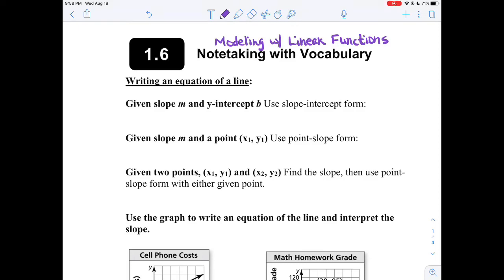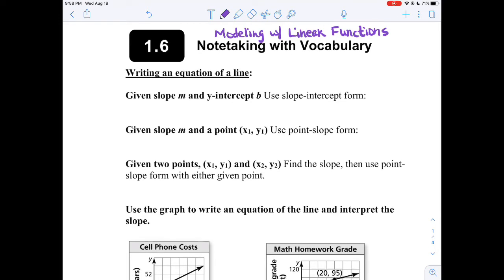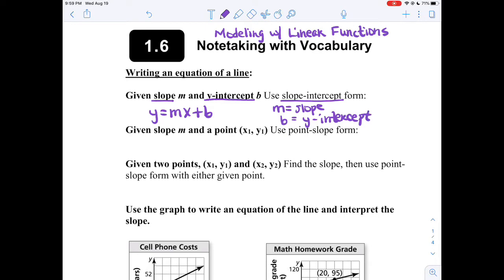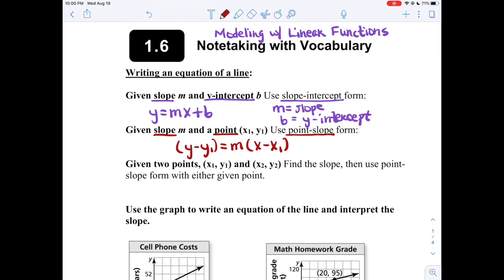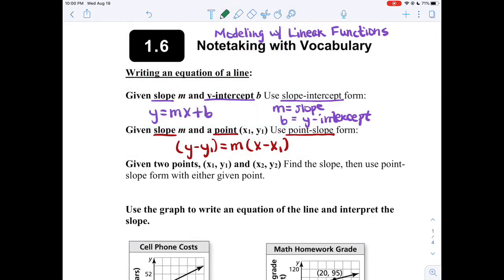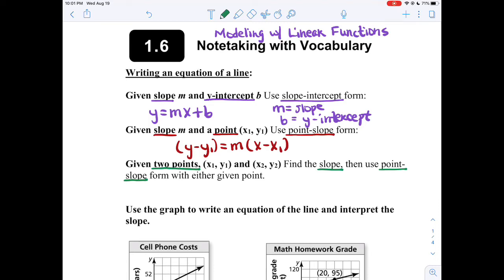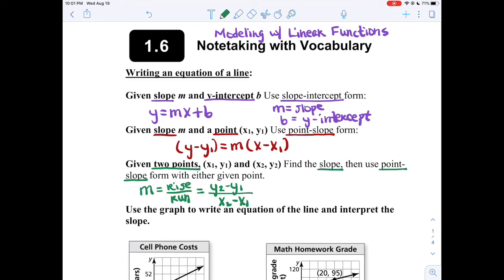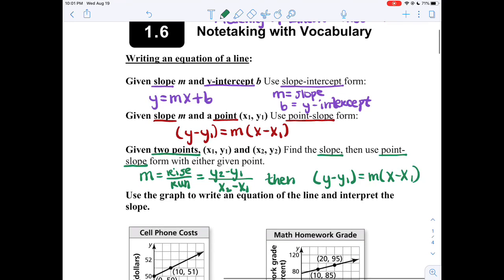Lesson 1.6 Part 1